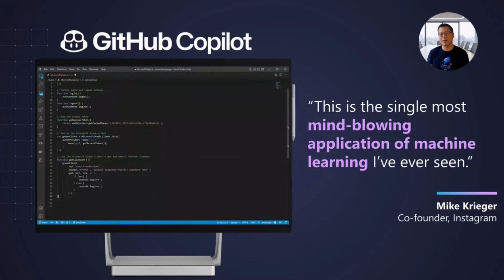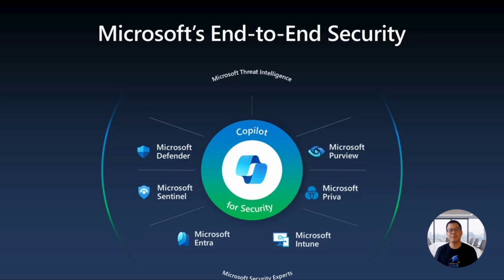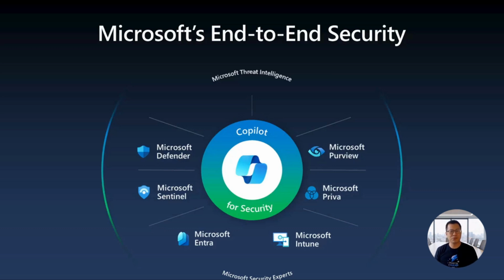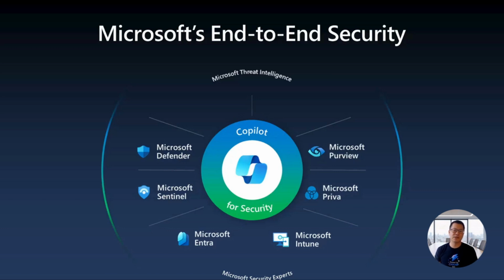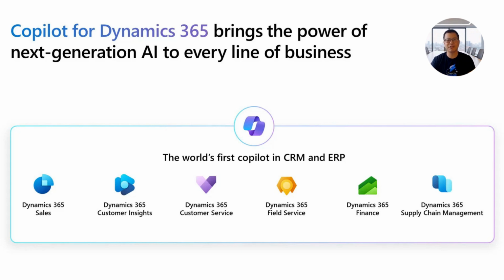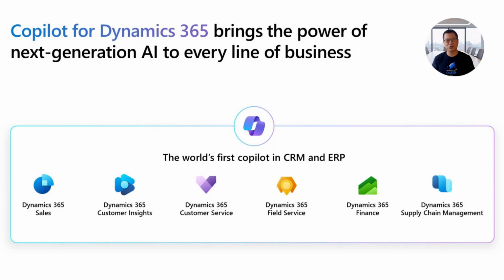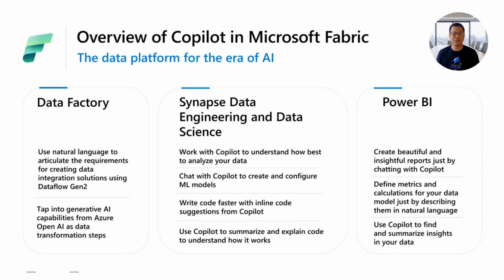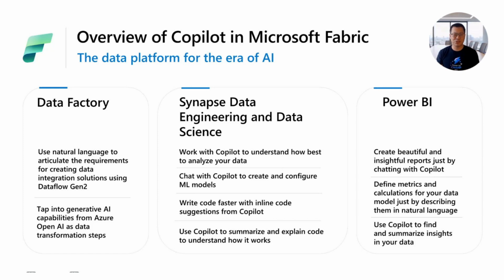Mapping the Microsoft Copilot Family: Roles, Workflows, and Clarity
Feeling overwhelmed by the sheer number of Microsoft Copilots? You're not alone! The Microsoft Copilot ecosystem is vast and rapidly expanding, making it challenging to understand what each tool does, how they work together, and which ones are right for your organization.

In this comprehensive guide, "Mapping the Microsoft Copilot Family," we cut through the noise to bring you ultimate clarity. We'll explore the key Microsoft Copilot modules, from enhancing daily productivity in Microsoft 365 to revolutionizing coding, cybersecurity, business applications, data analytics, and low-code development. By the end of this video, you'll have a clear understanding of each Copilot's role, its impact on workflows, and how to strategically leverage them to drive real business value.

What You'll Learn:

A clear breakdown of the most impactful Microsoft Copilot offerings.
How each Copilot integrates into different workflows and systems.
Key features, benefits, and important considerations (like pricing and data security) for each.
Insights into the future of AI-powered productivity and innovation with Microsoft.
Don't let the complexity of AI hold you back. Join us as we map out the future of work with Microsoft Copilot!

Chapters:
00:00 Introduction: Navigating the Microsoft Copilot Family
00:47 Microsoft 365 Copilot: AI for Everyday Productivity
03:01 GitHub Copilot: Your AI Coding Assistant
04:23 Microsoft Security Copilot: AI for Cybersecurity
06:18 Copilot for Dynamics 365: AI Across Business Applications
08:00 Copilot for Microsoft Fabric: AI for Data & Analytics
10:12 Copilot for Power Platform: Building Intelligent Solutions
11:39 Deep Dive: Copilot Studio
12:01 Conclusion